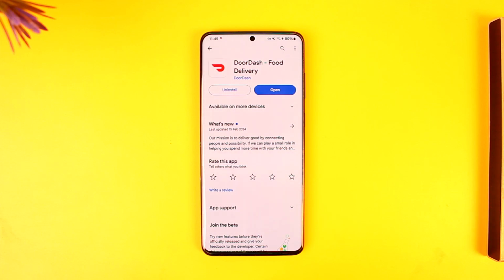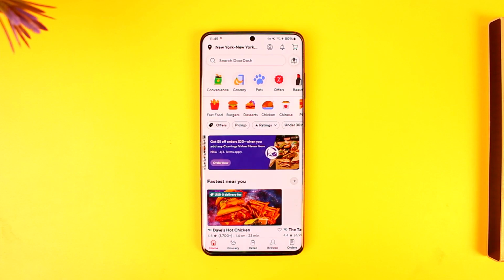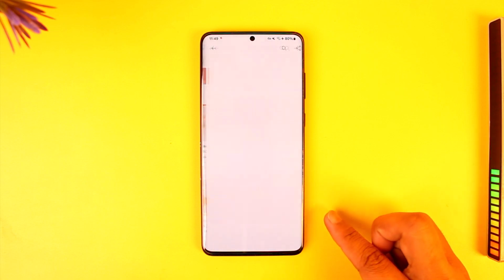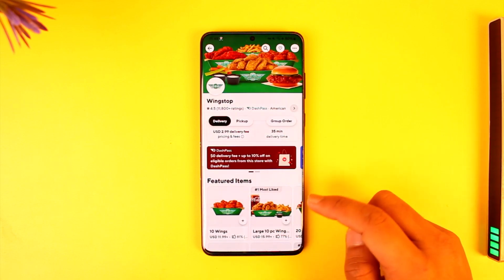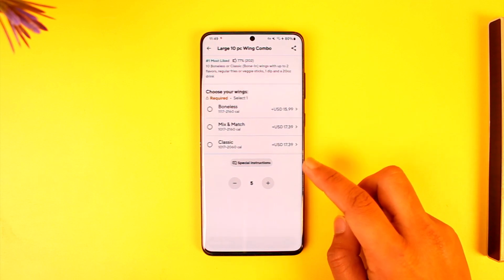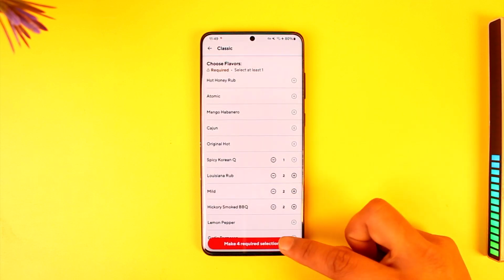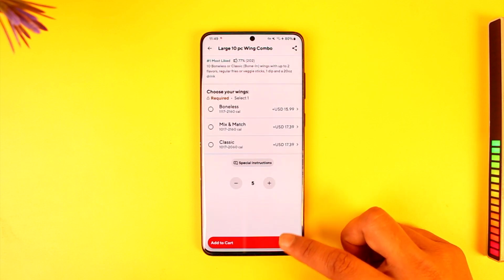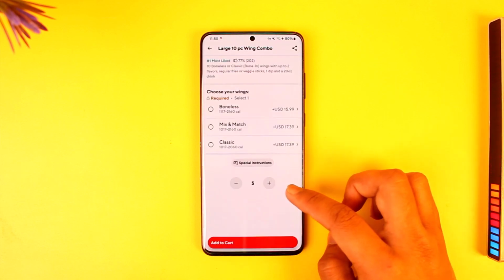How to Order Doordash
In this tutorial video, I will quickly guide you on how you can order DoorDash. So, make sure to watch this video till the end. We try to be responsive to as many questions as possible.

► Chapters:
0:00 Introduction
0:10 Order Doordash
1:00 Conclusion